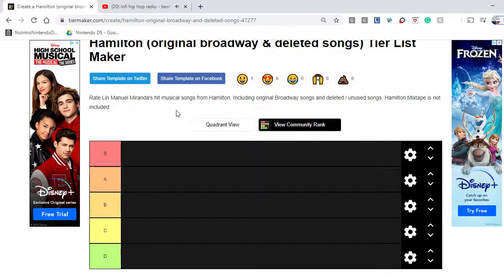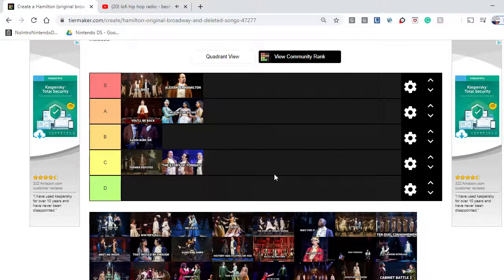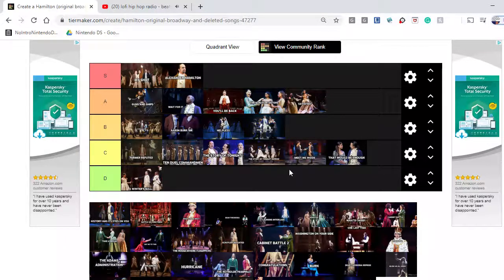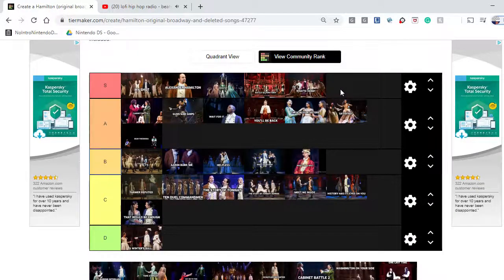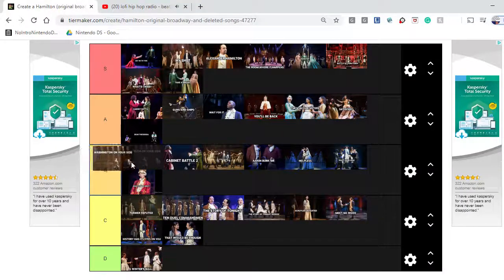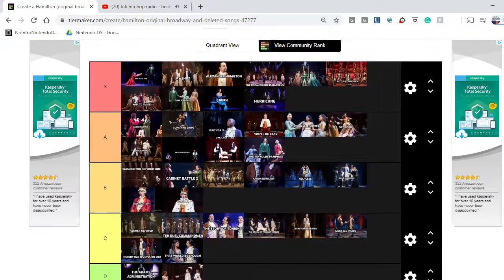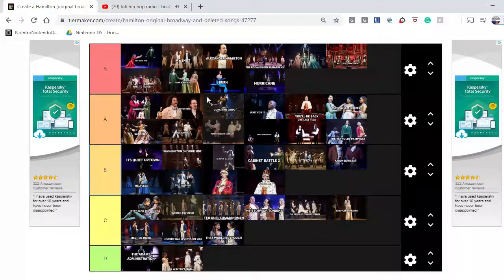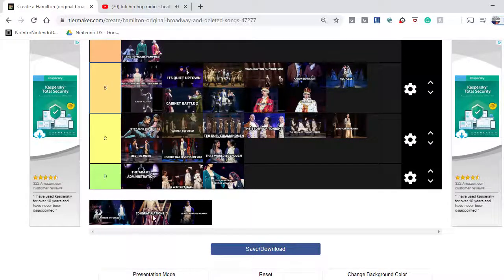Hamilton Songs Tier List!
Ranking Hamilton songs featured in the OBC album!